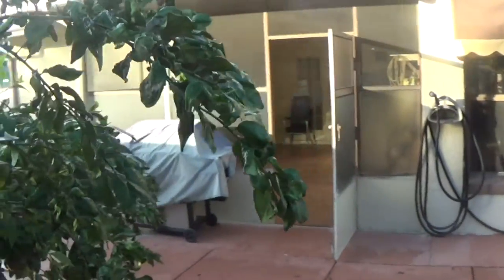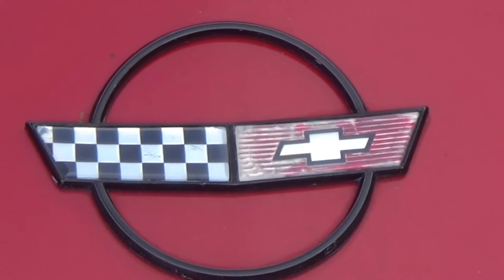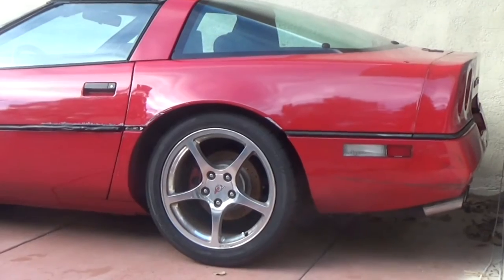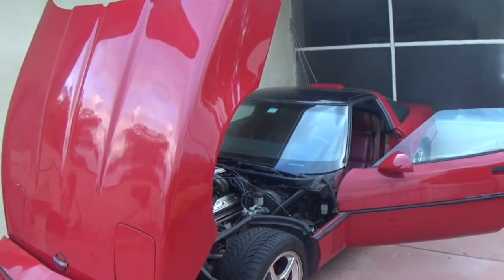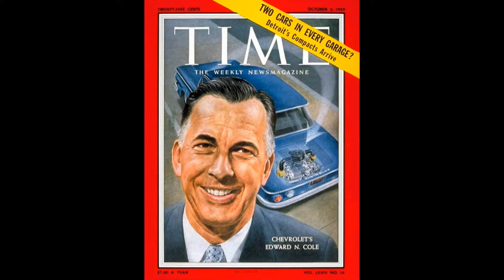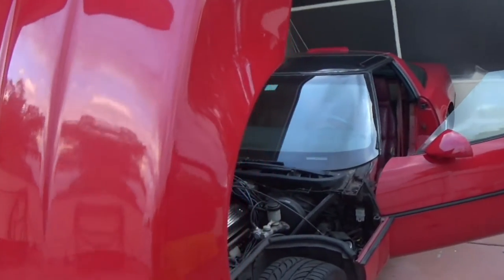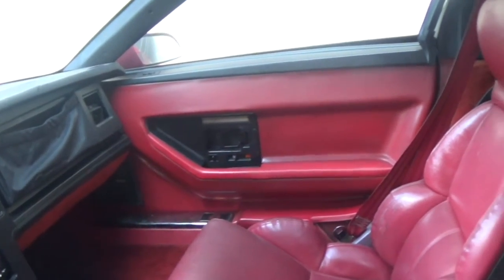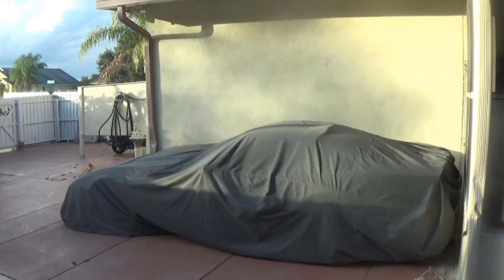My 1986 Chevrolet Corvette - For Sale - SOLD 12/05/15!!!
**This Corvette is no longer available. It has been sold to a Vietnam veteran, and retired mechanic. My girl has found a good home. Thank you Ernest of Kissimmee, may fortune find you old friend.**

VIN: 1G1YY0786G5113996 (full report available on request)

Free Towing to destination*

I think we all hold our first car, with special regard. My Vette' will always be dear to me, but it's time to move on...and let her go.

I bought this 1986 Corvette in July of 2013. I purchased her from an older gentlemen, that due to his failing health, could not finish his restoration.

I kept her body meticulously clean, and waxed. I would vacuum and wipe her interior every weekend. I would drive her with gentle care, (expect when I had a girl in the passenger seat or occasionally to show off at a red light). The car made my college experience fun, and taught me responsibility, and how to maintain the things you love.

Despite my maintenance, I ran into problems 6 months after I purchased her, in January of 2014.
I spent most of the 2014 year trying my damnedest to keep her running. I spent more money than I had, and more hours than I can count. And I don't regret it. I have not one atom or molecule of regret within me.

In October of 2014, 1 year and 3 months after my purchase, my corvette passed away. I could hear her powerful starter motor crank, but the engine would not start.

It has been in storage ever since, and while I kept the dream to restore her in my mind...I think it's time to move on.

If you are not willing to work on her, and restore her to the american beauty that she is...then kindly move along and don't waste my time. I want to give her a good home.

She has 319,485 miles of history, and a few scrapes. But those markings give her character, and show her hard earned experience.

Her tires are practically brand new with less than 100 miles. And her rims are replaced with 5th generation Corvette Rims.
She also has several new internal parts, courtesy of all my repair/restoration attempts.

Since she doesn't run, I am willing to offer free third-party towing to her new home, as long as the sale price is agreeable and you don't live too far away.

I hope to see you soon, old friend.